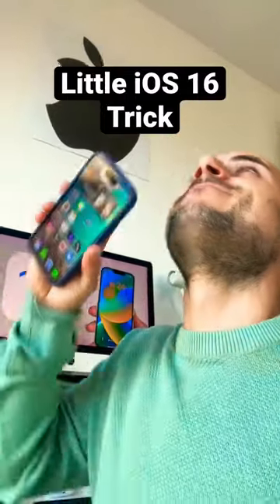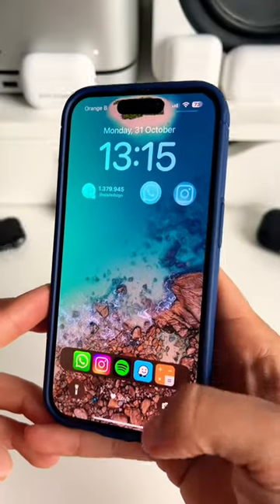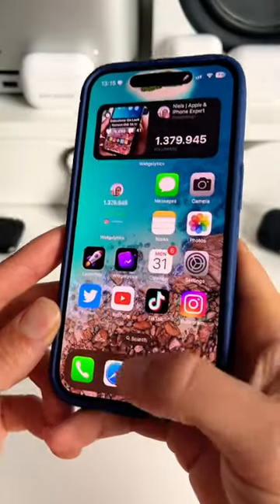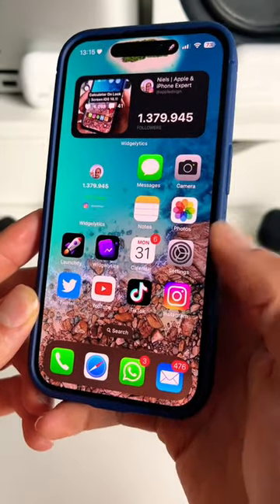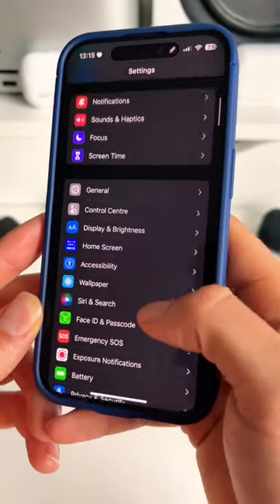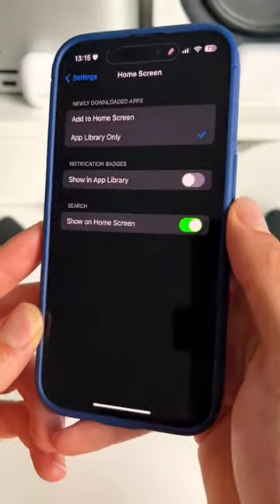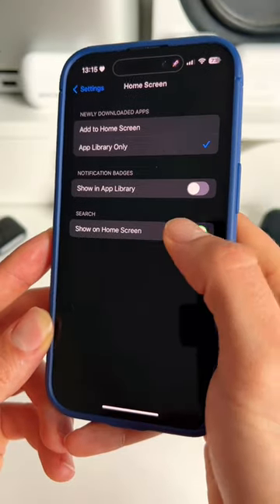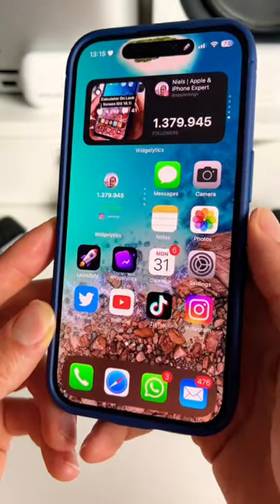Quick iOS 16 Trick!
*Little iOS 16 tip*